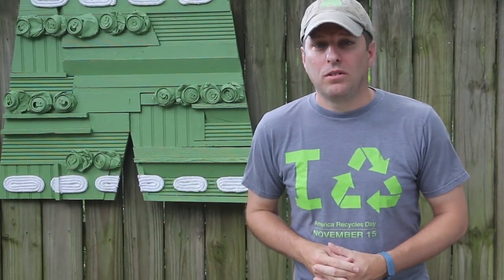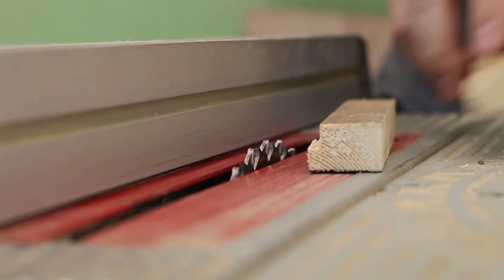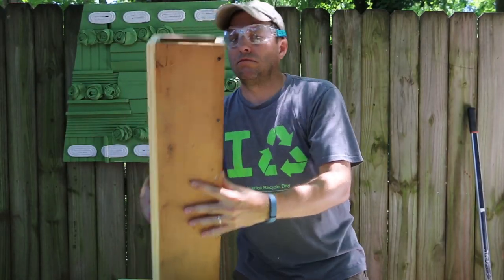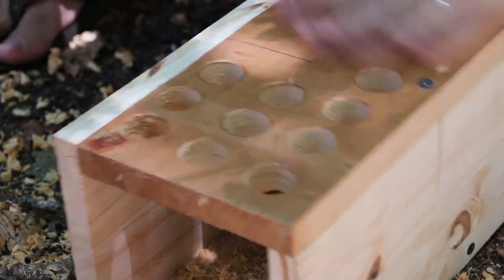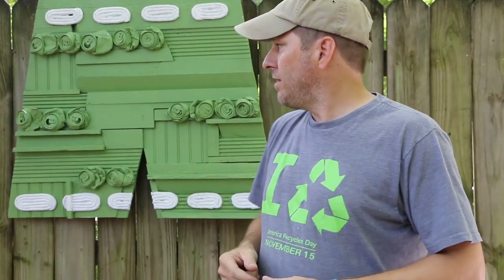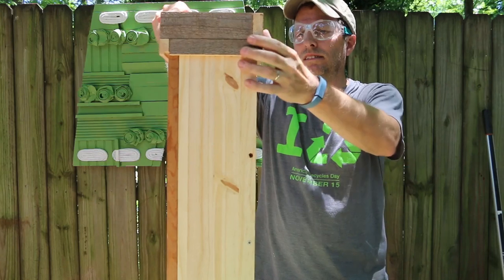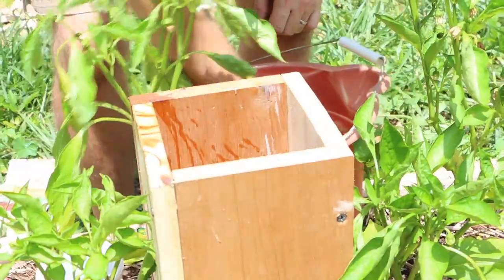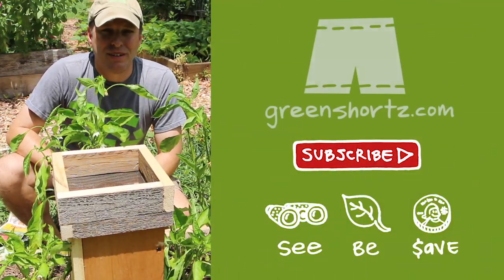How To Make A Worm Tower From Wood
PVC is a common material for building a DIY composting worm tower for the garden, but this one is made from wood. Natural wood substitutes an organic material in place of PVC, which is the acronym for PolyVinyl Chloride, a plastic. While PVC is a fine material for constructing a worm tower, its manufacture is not environmentally friendly and it generally cannot be recycled. Wood offers a greener alternative, one that blends nicely in the garden.

For my worm composters I use worms purchased from Uncle Jim's Worm Farm.